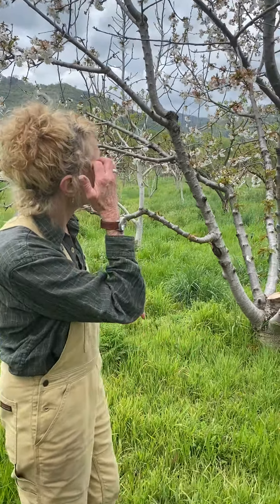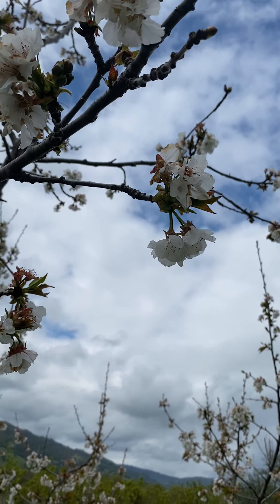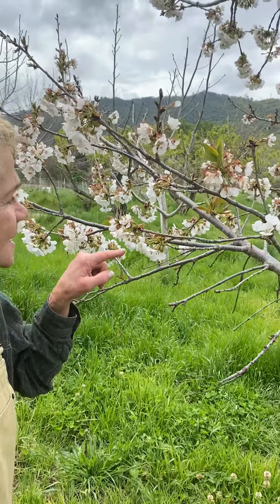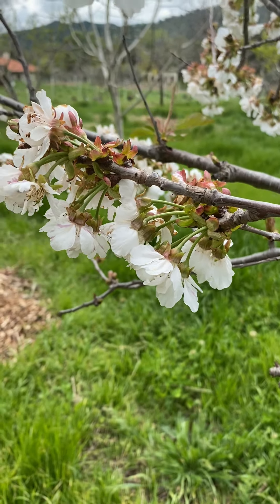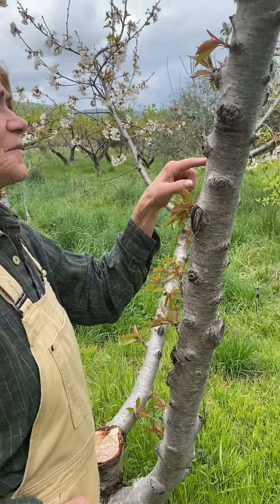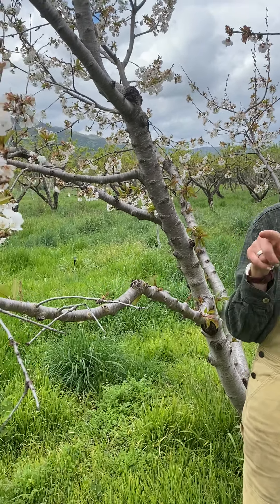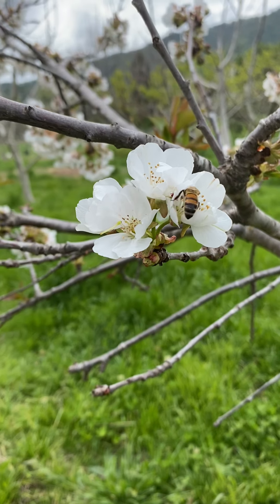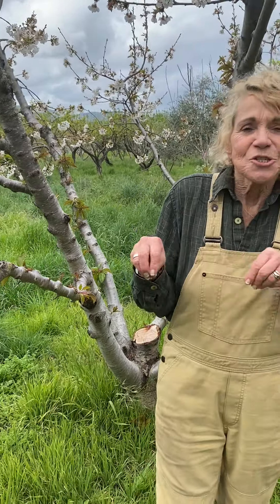How do flowers turn to fruit, come see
Come take a look at how cherry blossoms become cherries and how the bees suck the nectar from their flowers.